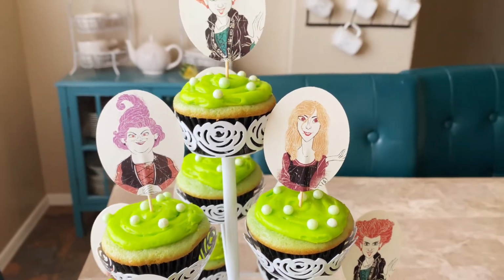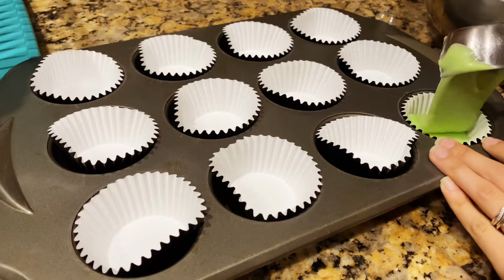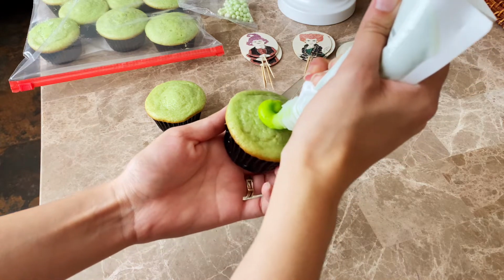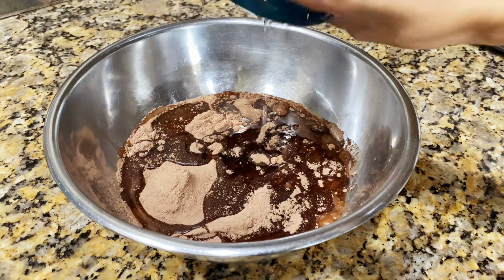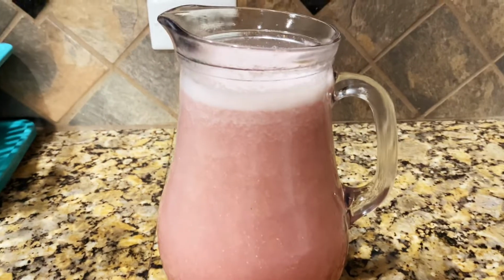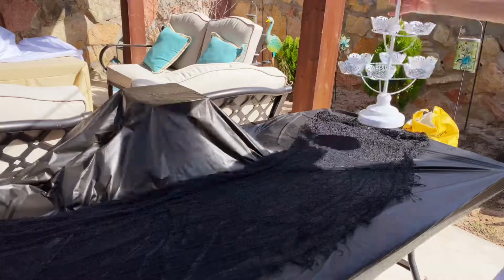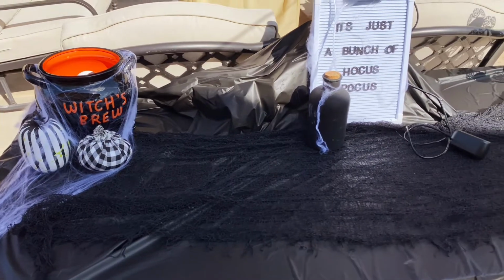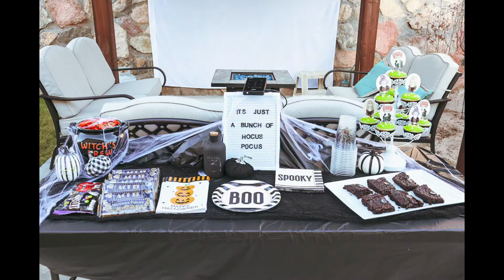Pumpkin Carving and Halloween Movie night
Pumpkin Carving and Halloween Movie

In this video I share my Halloween decor with you on how I set up our movie night and pumpkin carving crafts.

I share the hocus pocus desserts I found from Walmart this year that were easy to make and looked super amazing for our movie night.